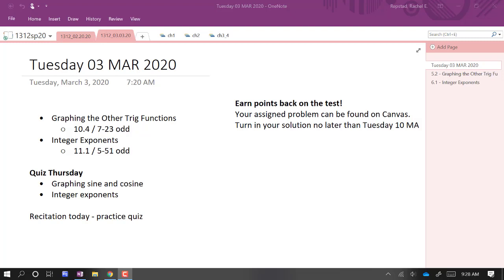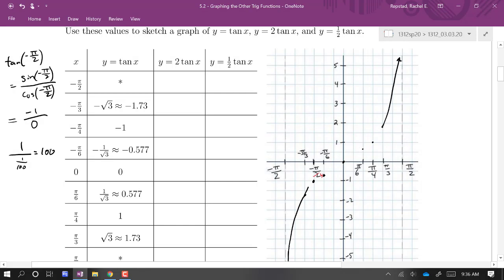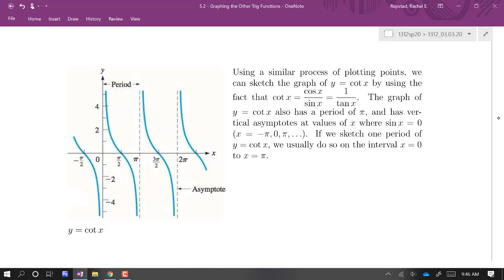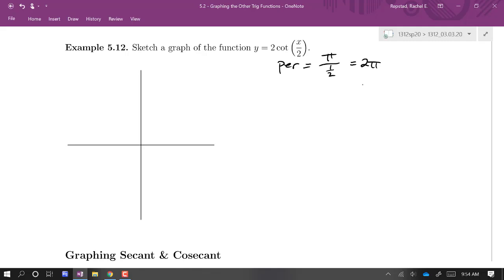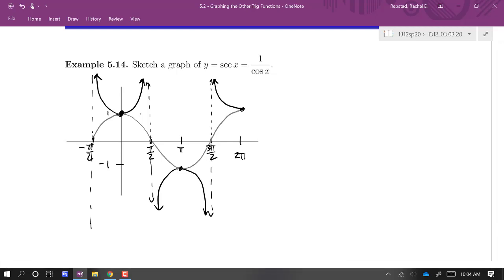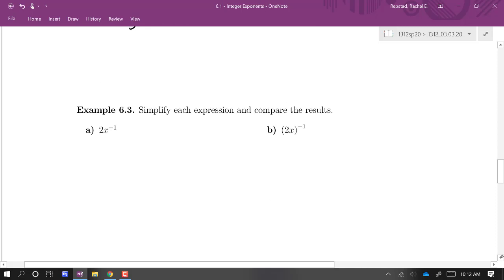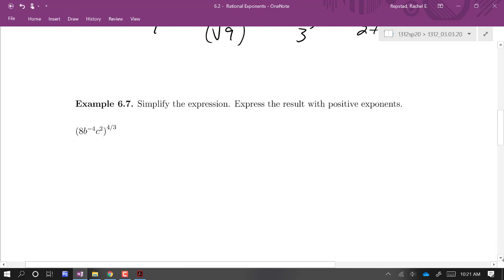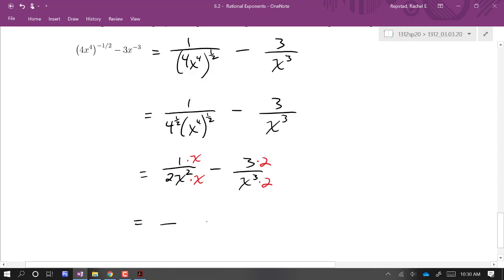MAT-1312 - Tuesday 03 MAR 2020 - Graphing the Other Trig Functions, Integer Exponents